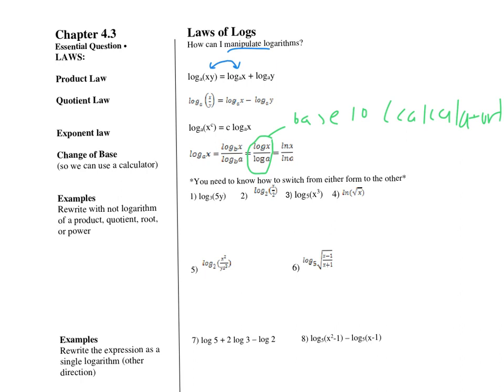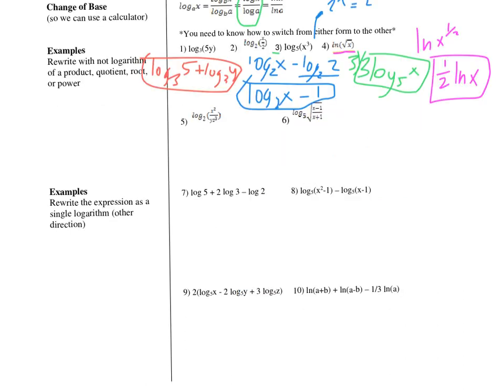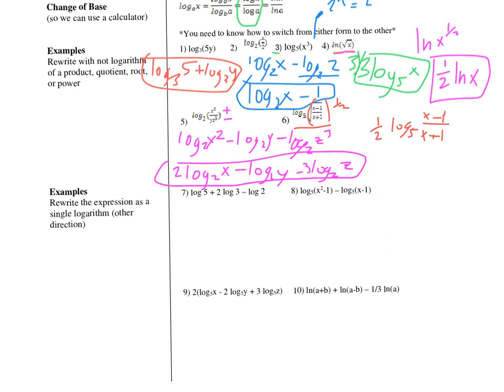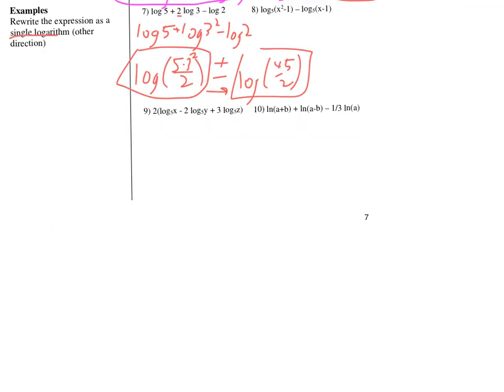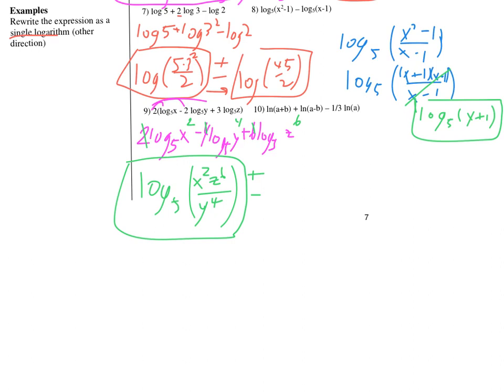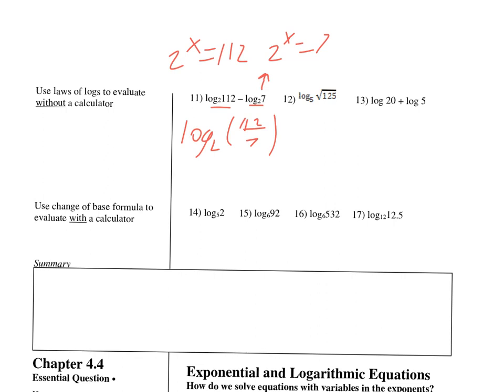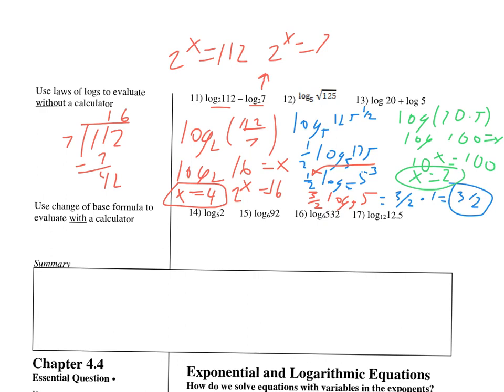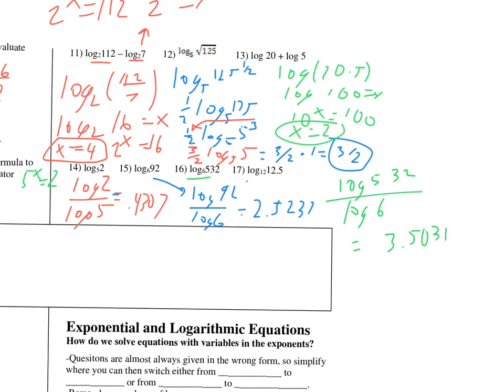Pre-Calculus 4.3 Notes